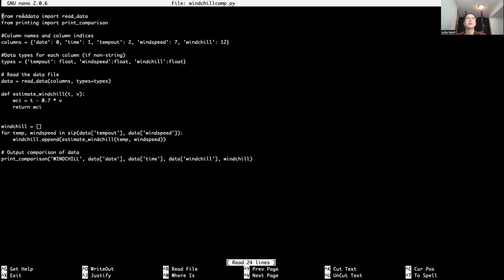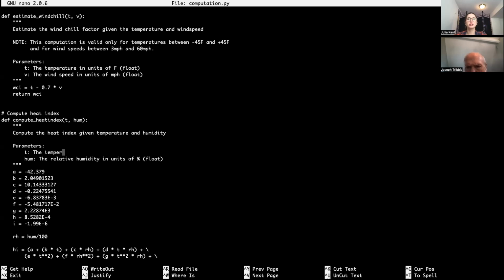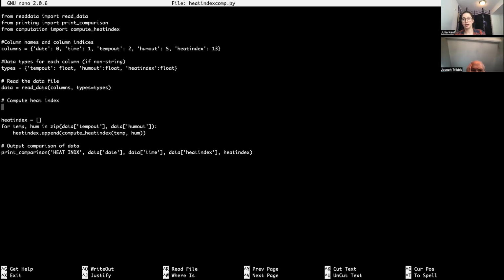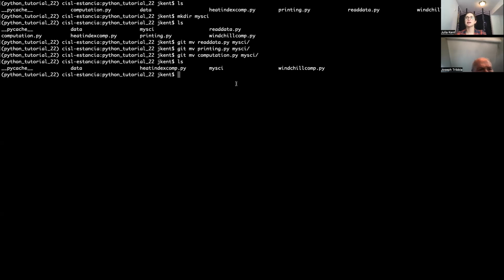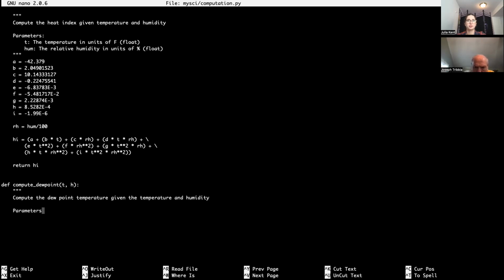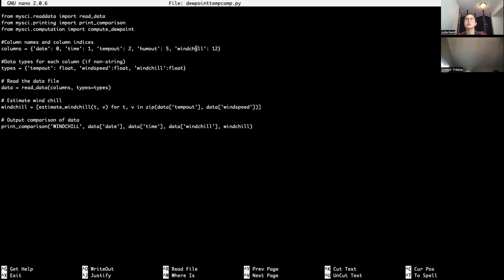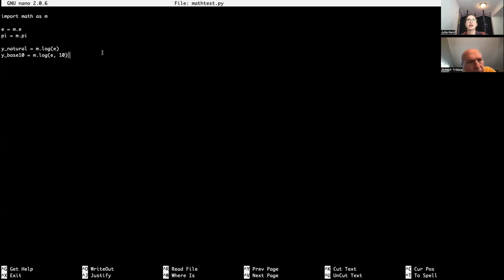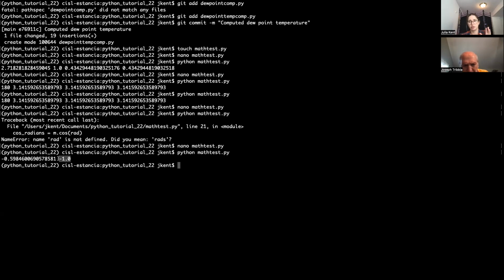Python Tutorial 6 - Computing Dew Point Temperature with the Math Module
In this session of the tutorial series, we refactored our code into a computation module and explored the math module to compute Dew Point Temperature

This session is a follow up from "Python Tutorial 5 - Python Modules"